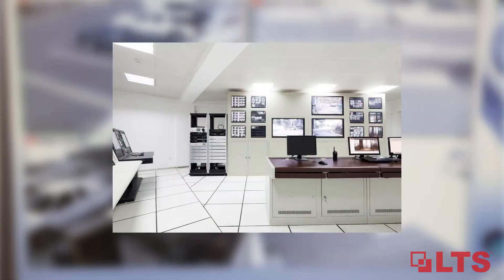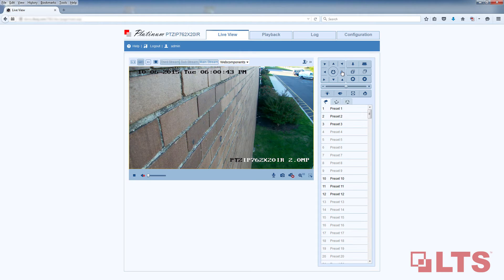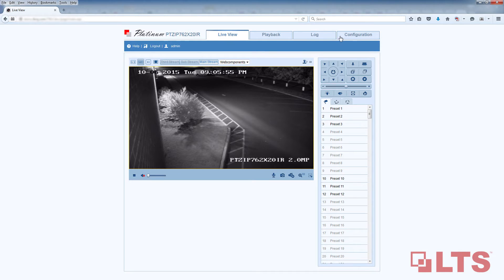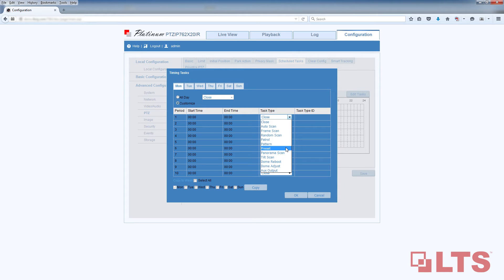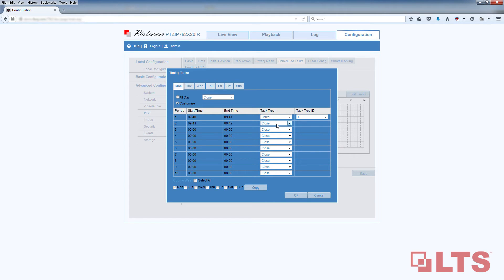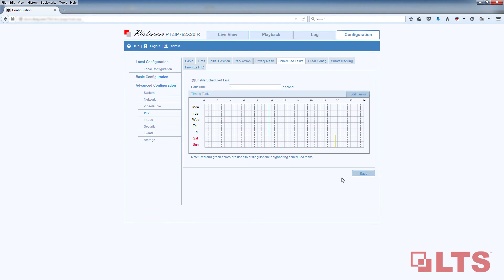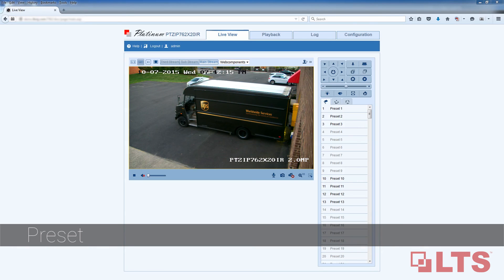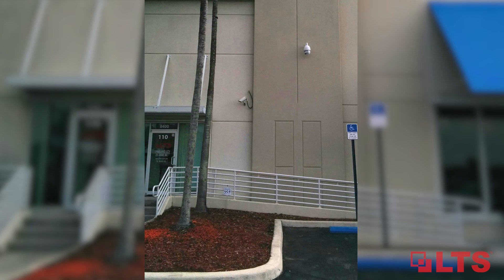LTS IP PTZ Cameras - How To Setup Scheduled Task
This overview and walk through will teach you how to setup a Scheduled Task on the LTS IP PTZ Camera remotely on your web browser.  Using popular tasks like Patrol, Pattern and Preset to control your camera any time during the day or week, replaces the need to have multiple cameras to cover the same area.  It will save you time and money.

Call your sales representative today.